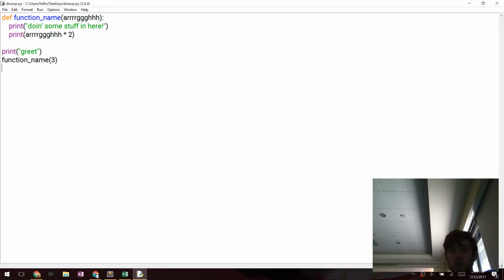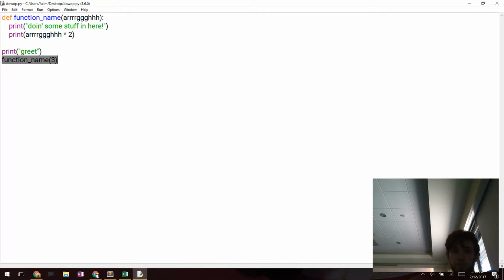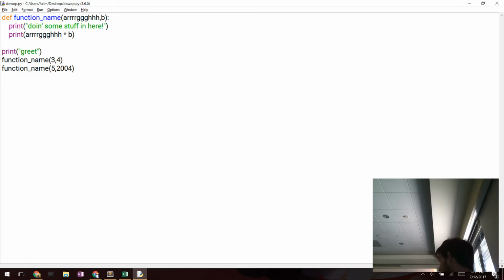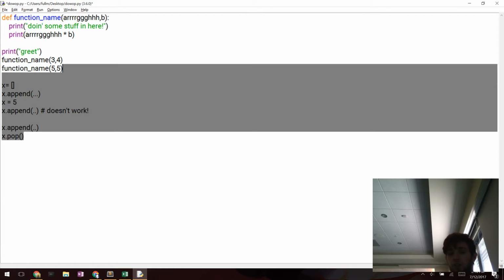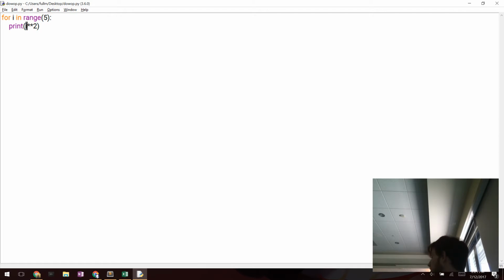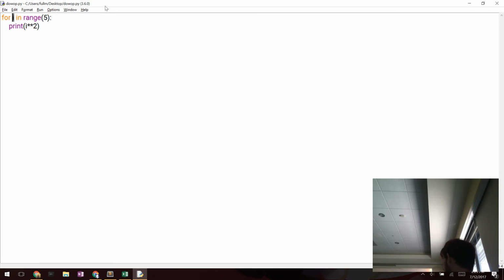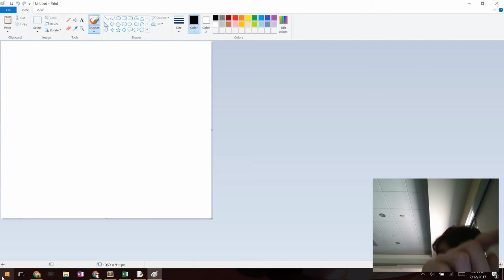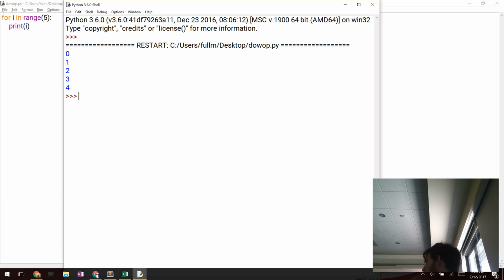Instruction Time 6 - Functions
Reviewing previous control flow structures, introducing functions.